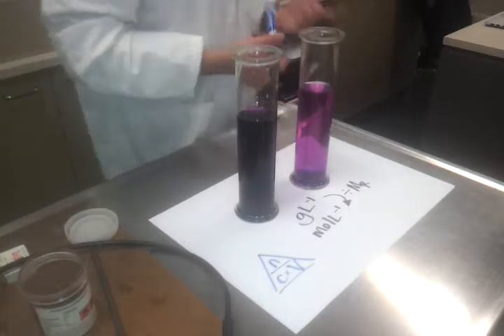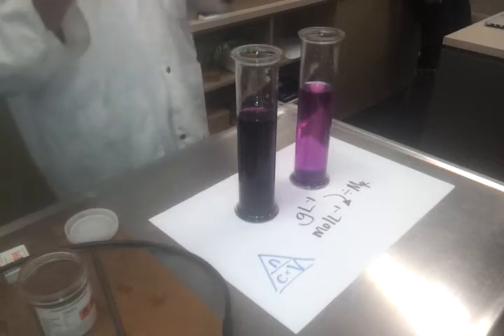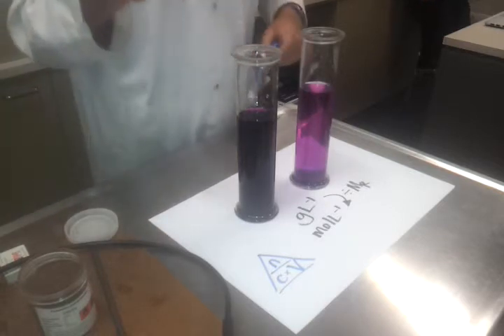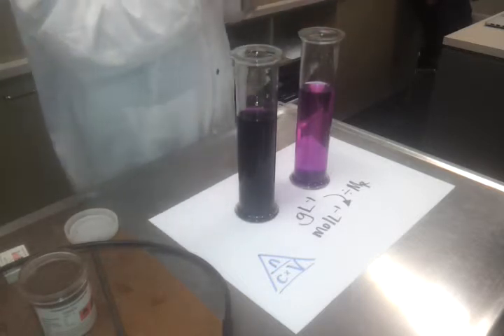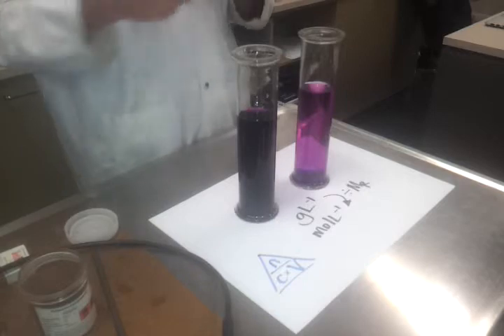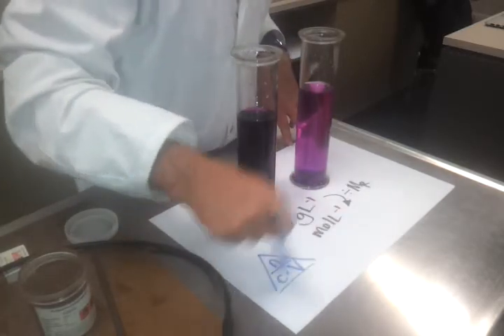Aqueous Solution Introduction